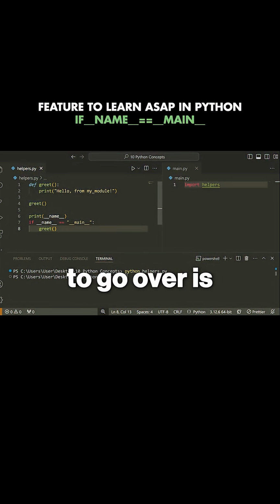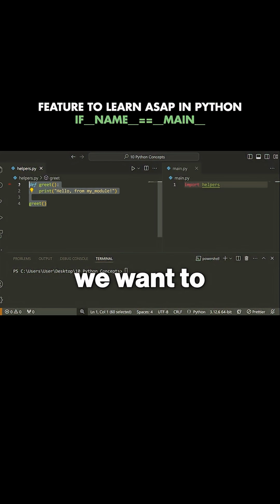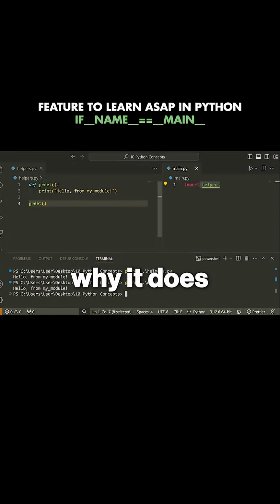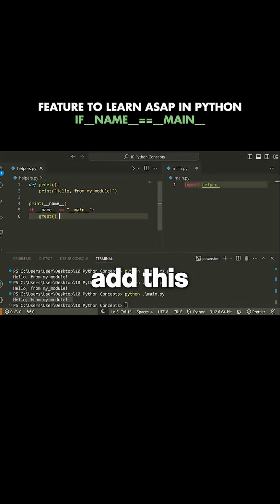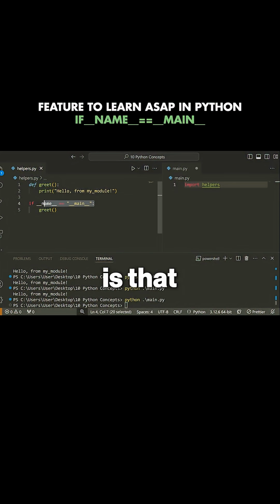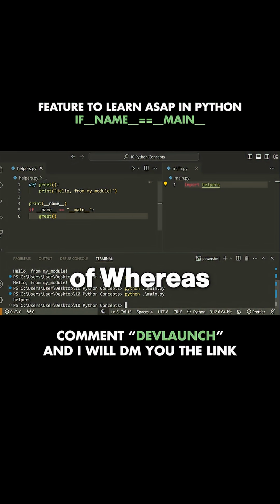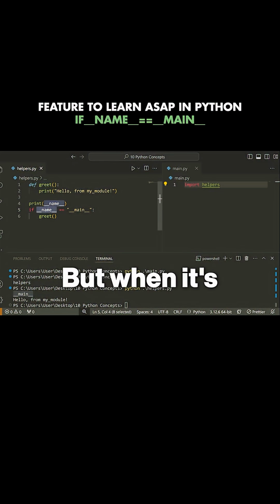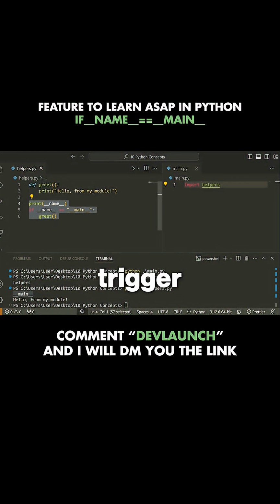A lot of beginners have no clue how this works.